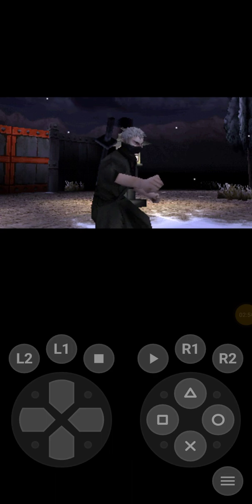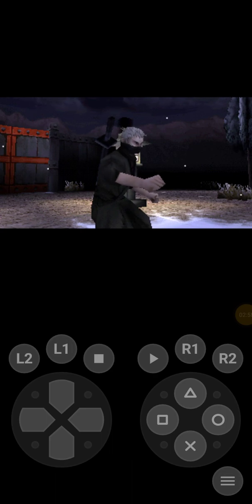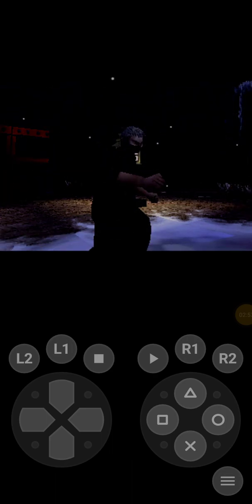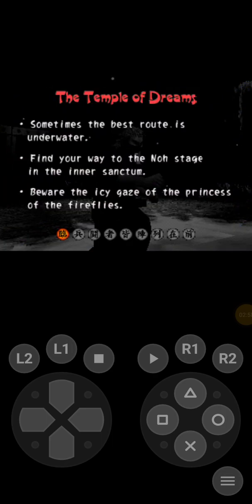tenchu 2 birth of the stealth Assassins rikimaru misi 7 bahagian 7(3)